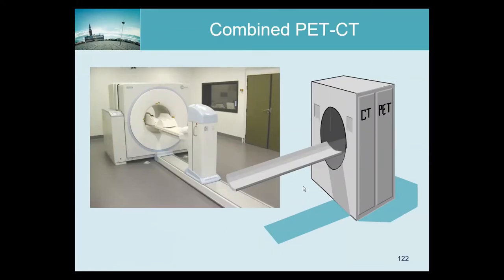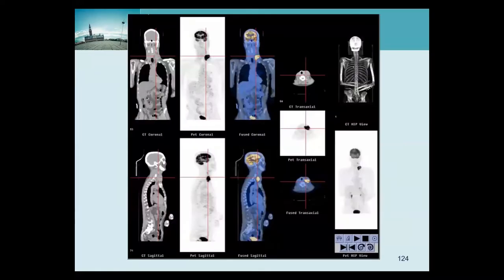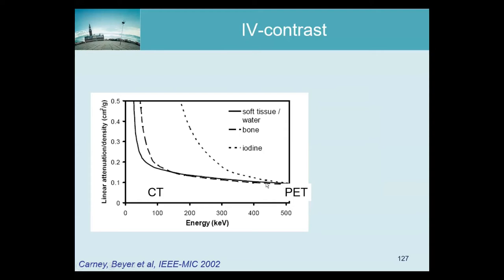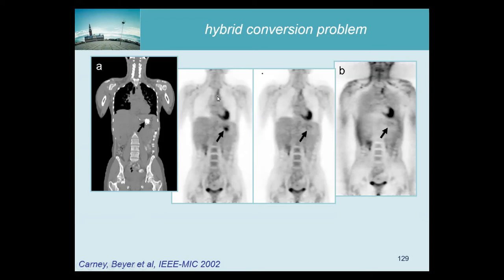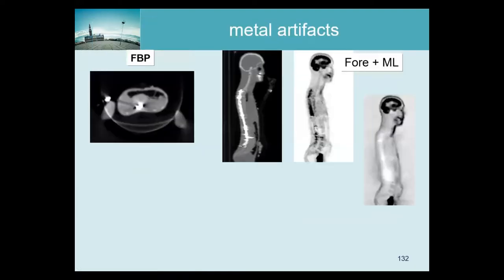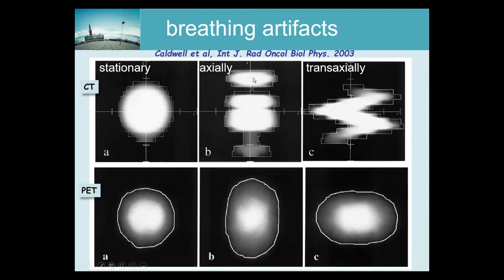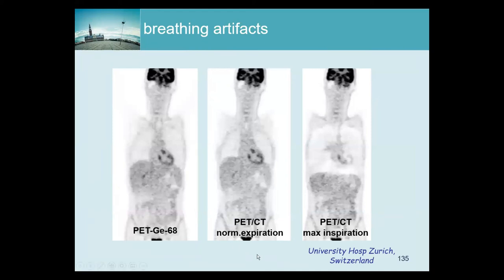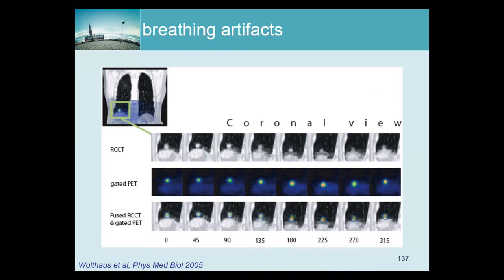TTNM-2021-22 Hybrid PET/CT Imaging